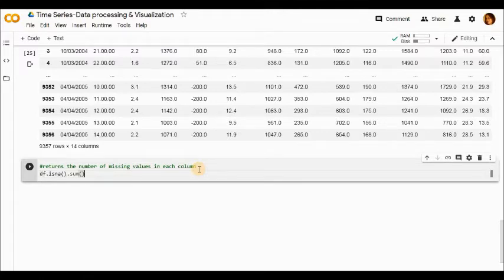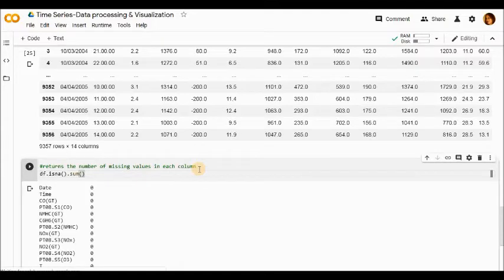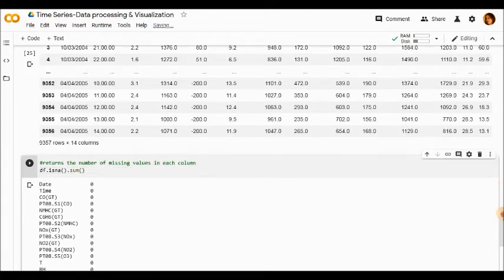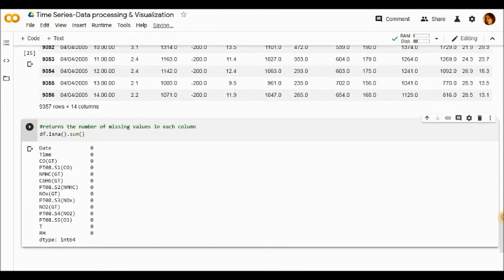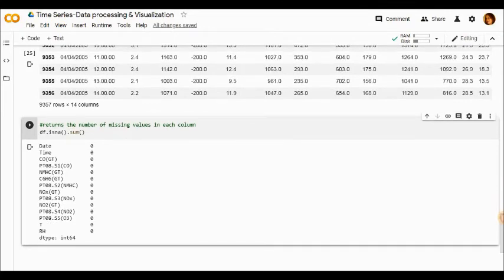Returns The Null Values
Checking out with the null values using Python